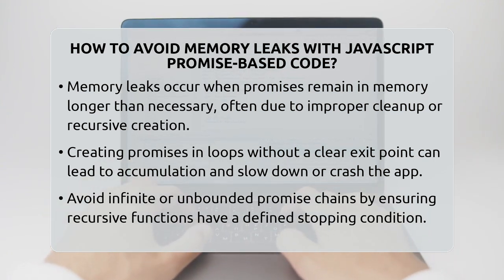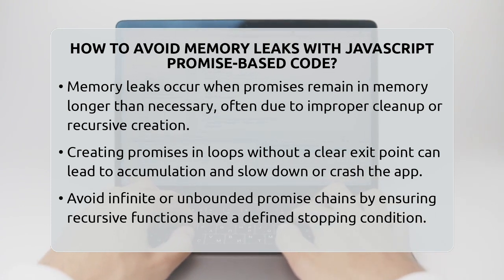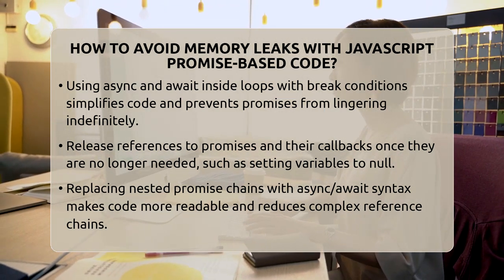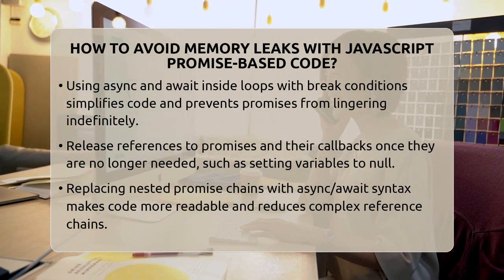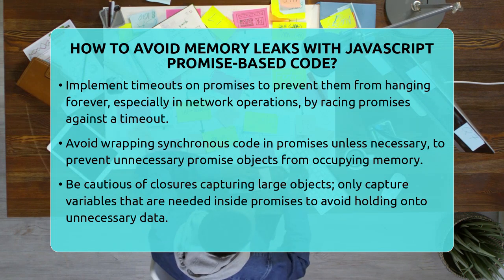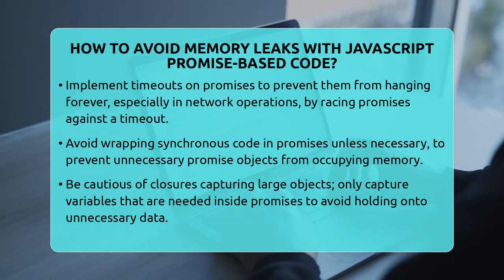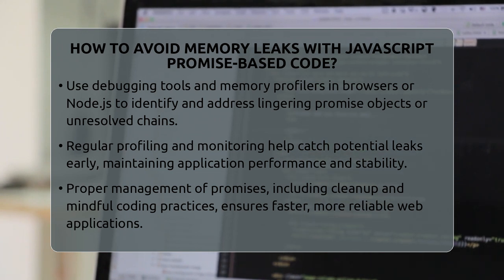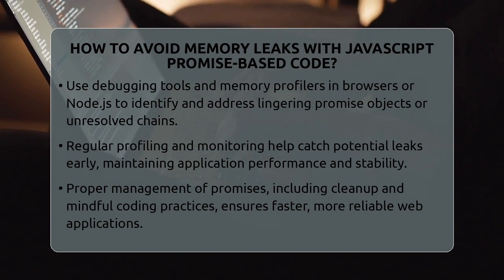How To Avoid Memory Leaks With JavaScript Promise-based Code? - JavaScript Toolkit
How To Avoid Memory Leaks With JavaScript Promise-based Code? Are you interested in writing efficient JavaScript code that runs smoothly over time? In this video, we’ll explore practical techniques to prevent memory leaks caused by promises in your web applications. Understanding how promises can inadvertently stay in memory longer than necessary is key to building reliable and high-performing apps. We’ll cover common scenarios where memory leaks occur, such as chained or recursive promises, and provide effective strategies to manage promise lifetimes properly. You’ll learn how to avoid creating unbounded promise chains, especially in recursive functions, and how to use async and await syntax to simplify your code and reduce potential leaks. We’ll also show you how releasing references to promises and their callbacks after use can help the garbage collector free memory efficiently. Additionally, we’ll discuss implementing timeouts on promises to prevent them from hanging indefinitely, and why wrapping synchronous code in promises should be avoided unless necessary. Managing closures carefully to prevent capturing large objects is another important tip we’ll cover. Finally, we’ll introduce debugging tools and memory profilers available in browsers and Node.js to help you identify and fix lingering promise objects early. By following these best practices, you can ensure your promise-based code remains efficient and leak-free, resulting in faster, more reliable web applications.